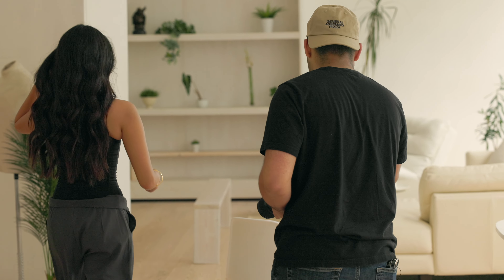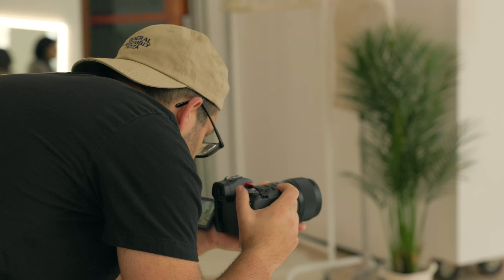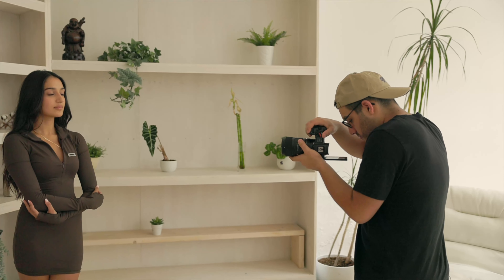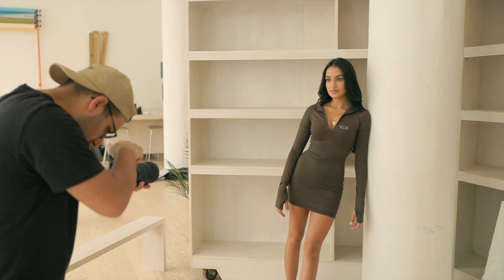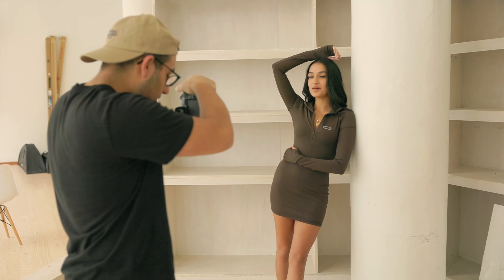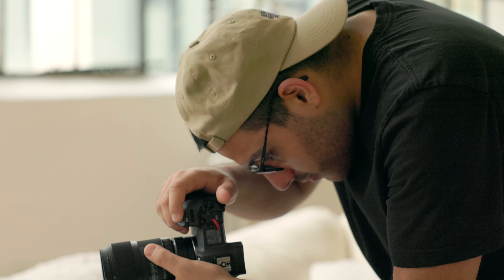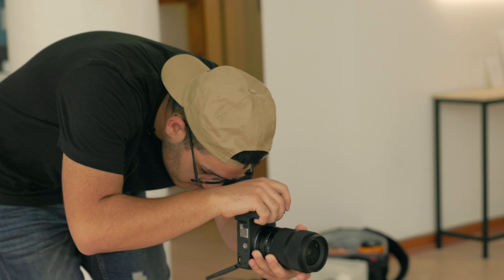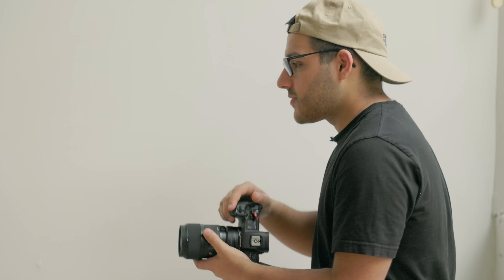The ONLY Portrait Lens I Use | Sigma 35mm f/1.4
In my opinion, the Sigma 35mm F/1.4 is the best lens for portrait photography. It is the perfect focal length for shooting wider full body shots but also not too wide that it will distort your models face when shooting close ups. It also allows you to capture much more of the environment in your shot which I love. If you're a portrait photographer and you're looking for the best lens for portrait photography; I would definitely recommend the Sigma 35mm f/1.4!

Sigma 35mm F/1.4

STUDIO: @sventoronto
WILL: @_willdelaney @DelaneyMedia